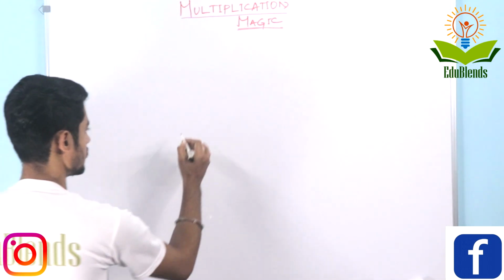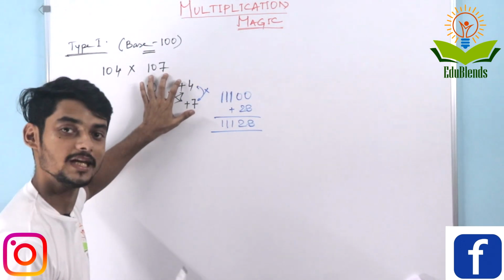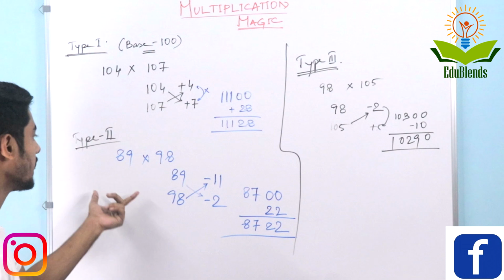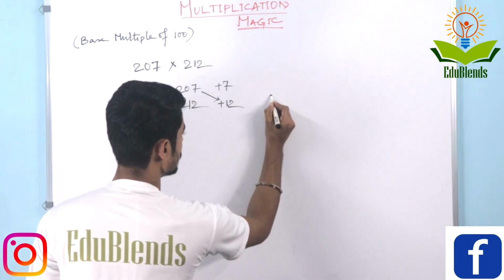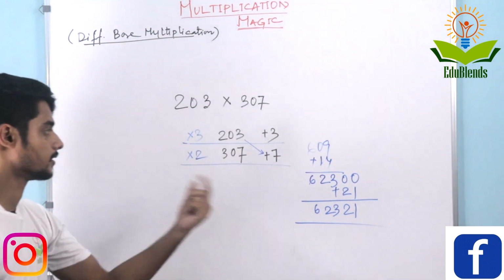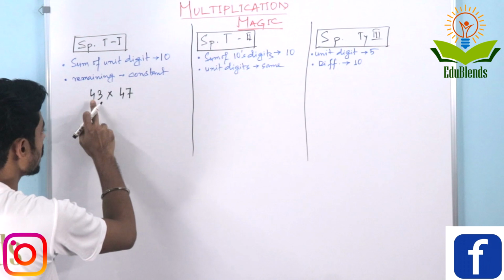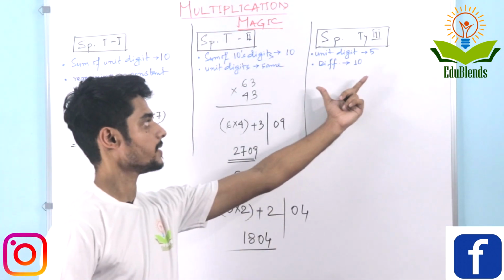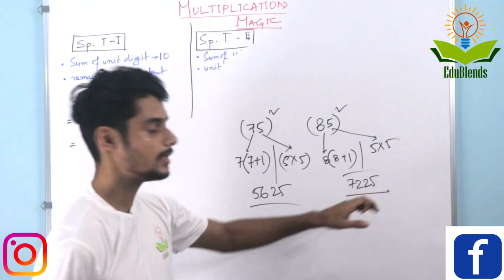Multiplication Magic Tricks | Shortcut Maths | Fast Calculation | Vedic Mathematics | EduBlends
Hello Everyone,
In this video, I am going to discuss how Base Method Multiplication Trick works.
Multiply may be a hard task for you but when you indulge in same situations with short trick, you will realize how easy it was to calculate Multiplication in just few seconds with the help of these short tricks.
Watch this video and you too will also be able to solve any Multiplication in just 5 sec.
This trick to multiply numbers would make you a pro in calculation and help you doing critical sums in just a few seconds. Now it's your turn to impress all your peer.